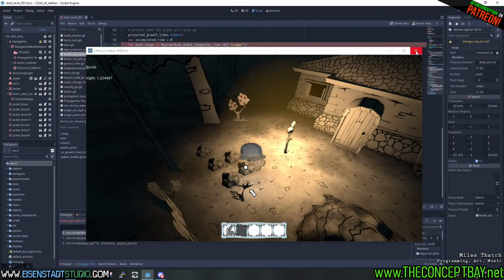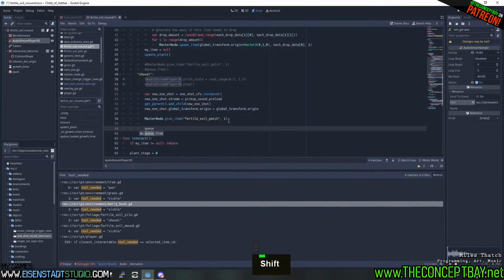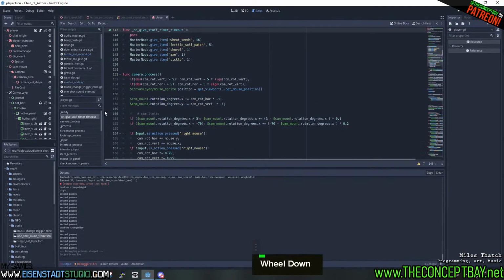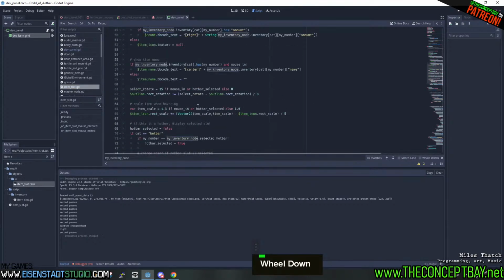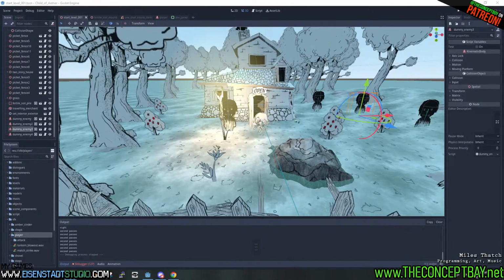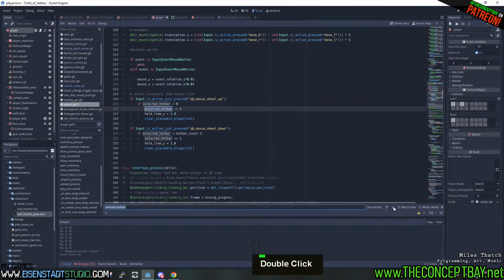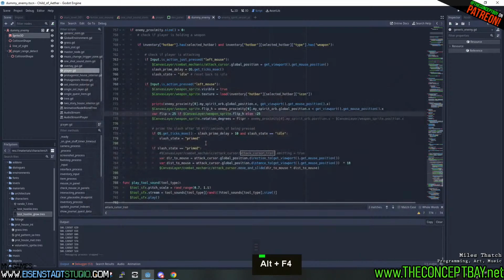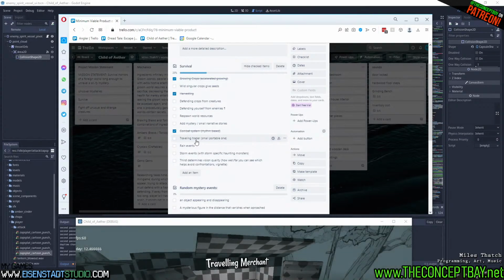GameDev or Die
A game development stream